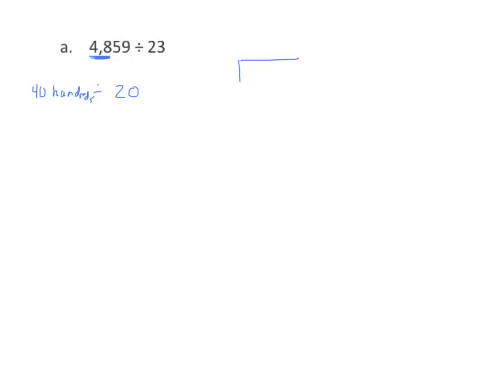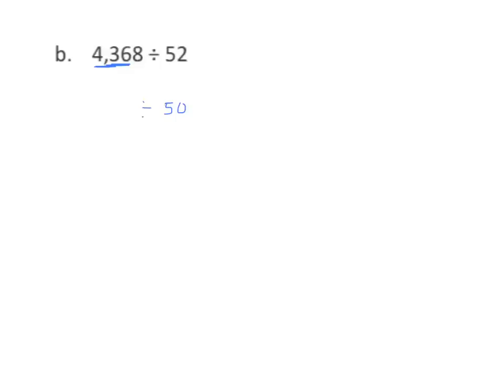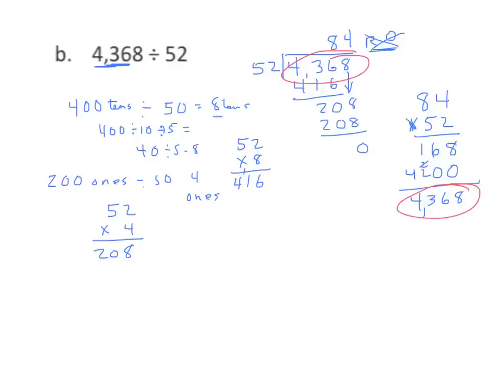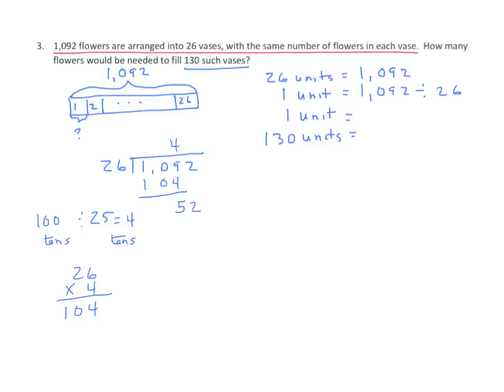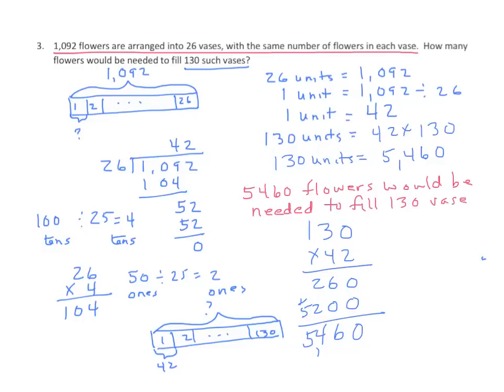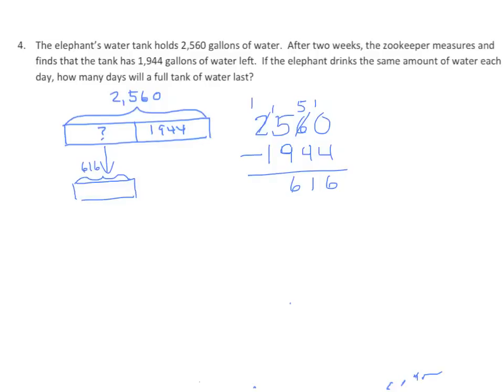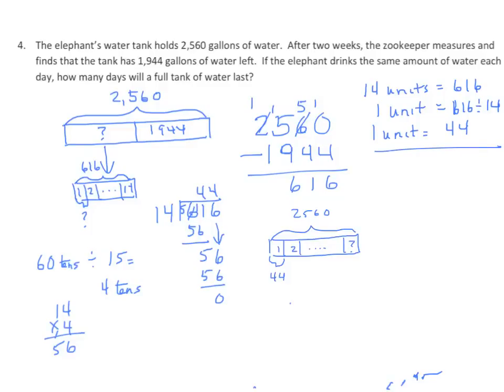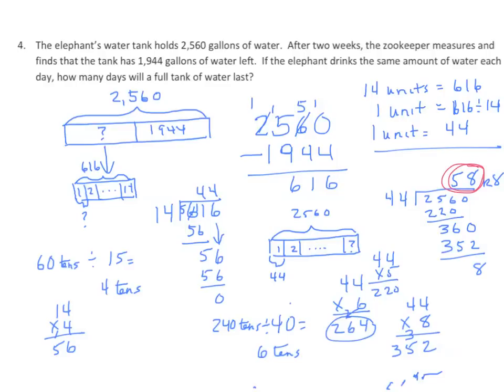Grade 5 EngageNY Eureka Math Module 2 Lesson 23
Divide three- and four-digit dividends by two-digit divisors resulting in two- and three-digit quotients, reasoning about the decomposition of successive remainders in each place value.

Includes Problems with complex tape diagrams.